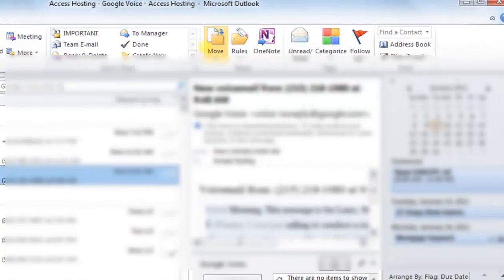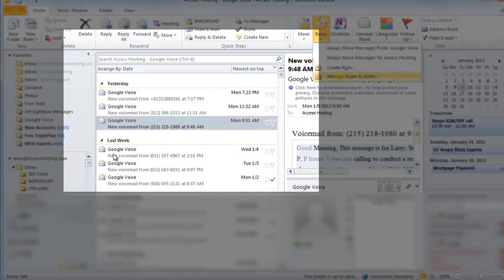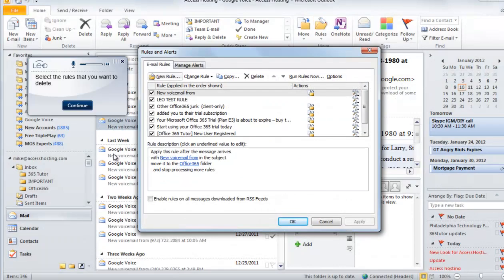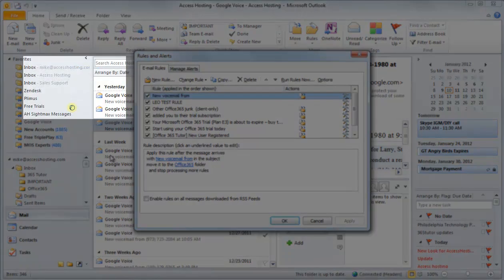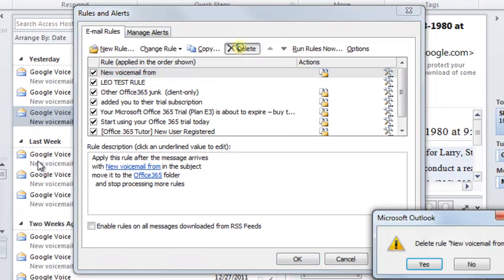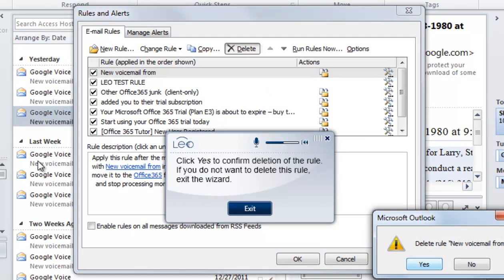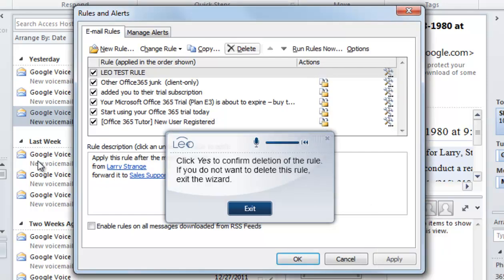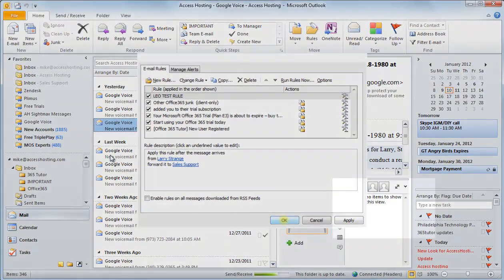How to Delete a Rule in Outlook 2010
Watch how Office 2010 Tutor and the Leo Player make tasks easy by doing it for you. This tutorial demonstrates how to Remove a rule that you created within Microsoft Outlook's rules wizard.